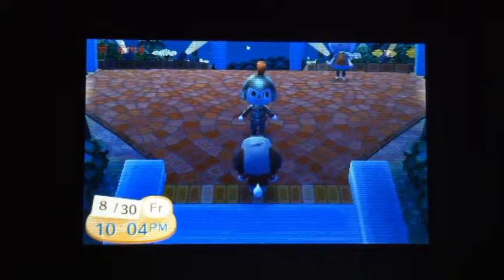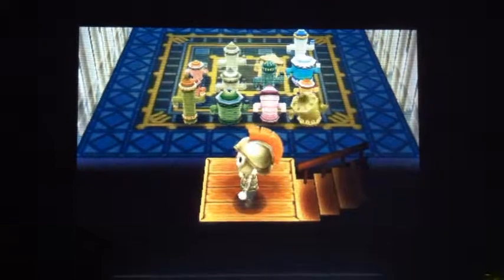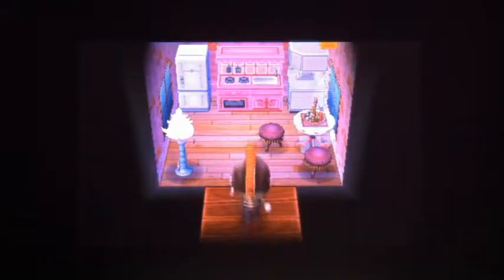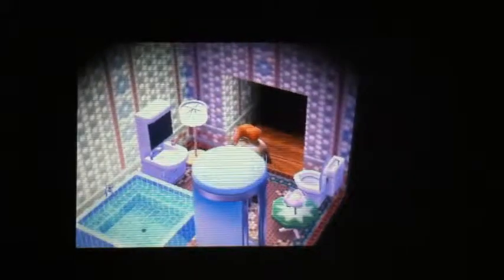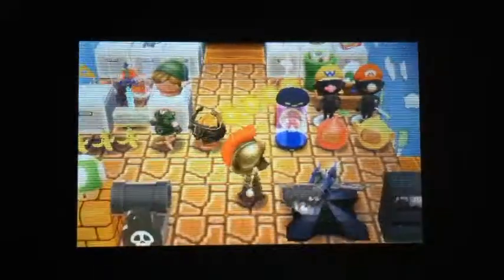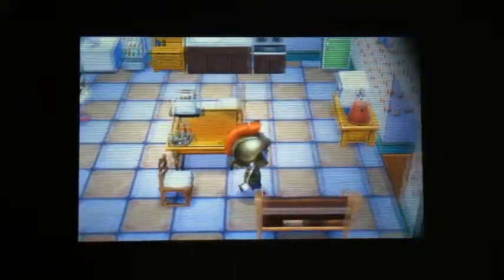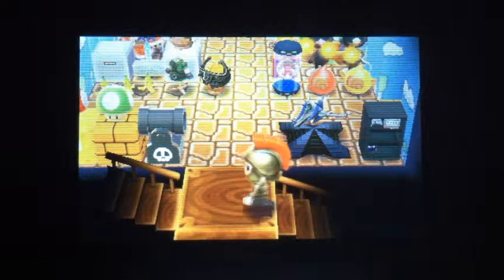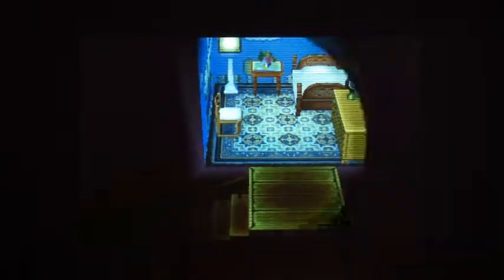Lets Play! Animal Crossing NL Part 6: Happy Homes Academy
In this episode we take a look at 4 houses in the Happy Homes Academy, including Reggie from Nintendo!